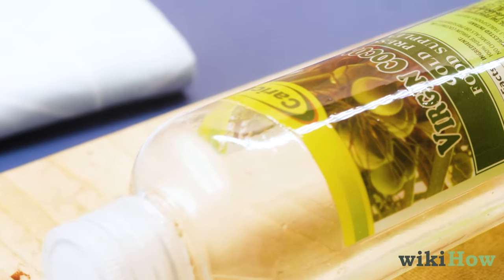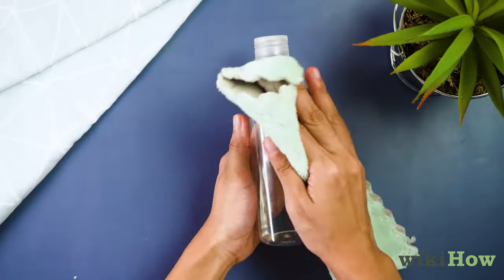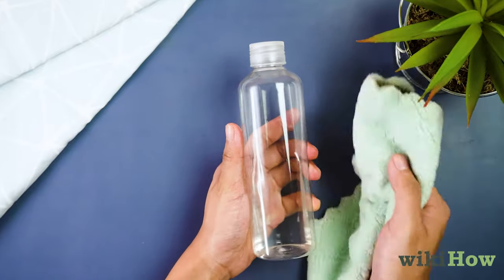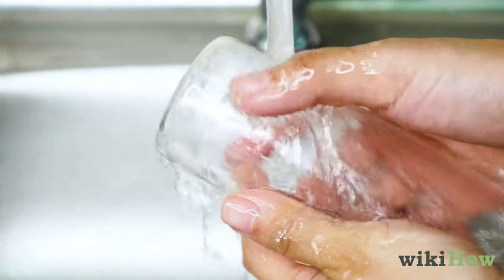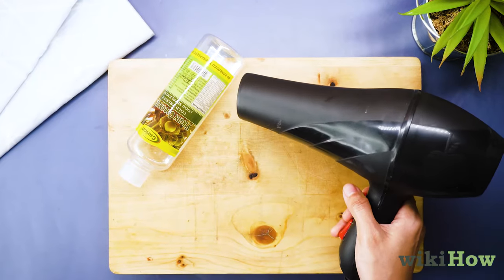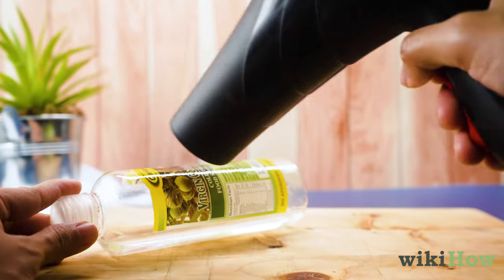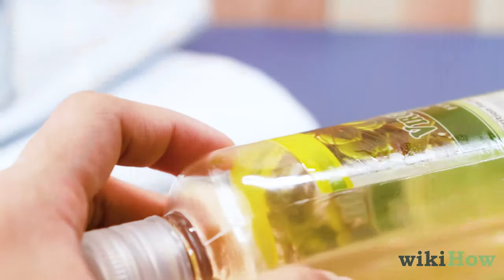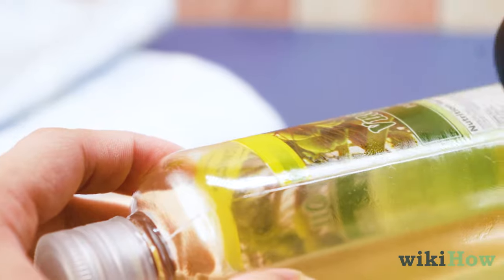How to Remove a Sticker from Plastic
Learn How to Remove a Sticker from Plastic with this guide from wikiHow